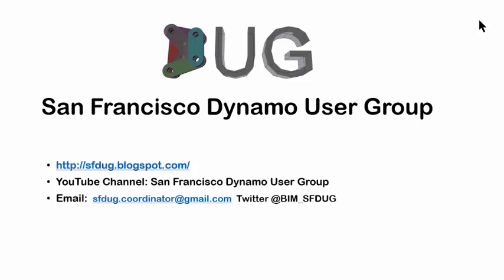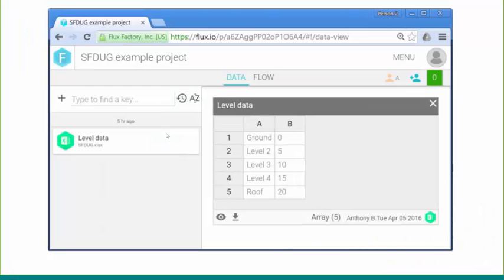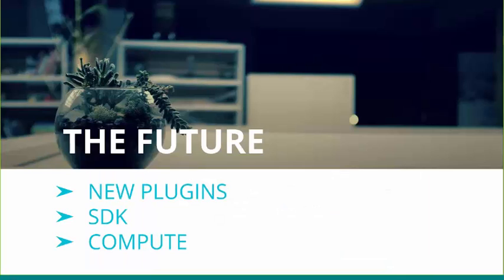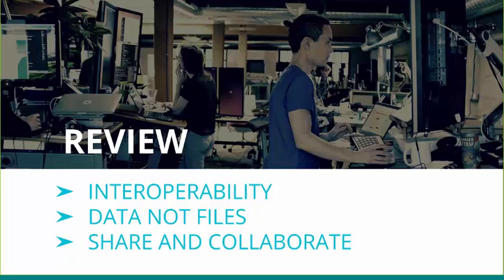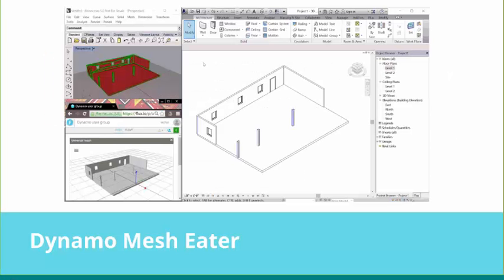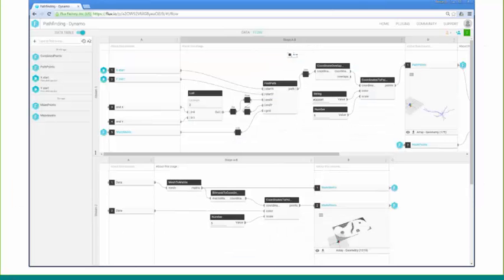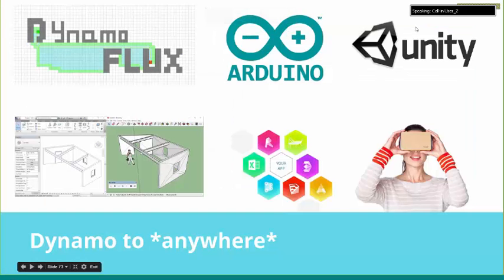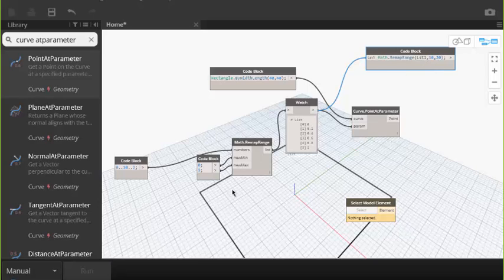SFDUG Apr 2016: FLUX - Supercharge your Dynamo Script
Flux - Supercharge your Dynamo Script.
Speaker: Anthony Buckley-Thorp, Flux @AntBuckleyThorp and @flux_io

Dynamo is all about manipulating data: numbers, text, geometry...but what do you do when this data lives in multiple spreadsheets, Rhino or SketchUP files across different people and firms? What happens if that data is still evolving and being updated over time? What if your Dynamo script depends on data generated in another Dynamo script?

With Flux, data exchange is no longer a barrier. Live links between remote software on different computers allow your Dynamo script to feed on multiple data sources. You can even exchange information between multiple Dynamo users in real time! In this introductory session, we will look at the basics of how Flux transmits data between your data silos and walk through some practical example workflows. We will also look at the Flux online data preview and collaboration features. By the end of the session, you will be able to liberate your data and supercharge your Dynamo script!

Node of the Month: "RemapRange" presented by Cesar Escalante, HOK